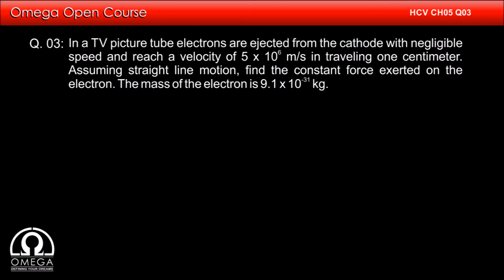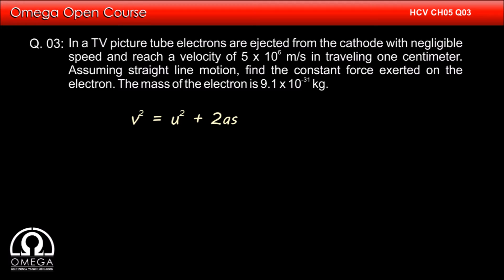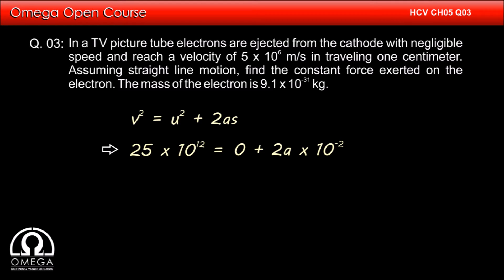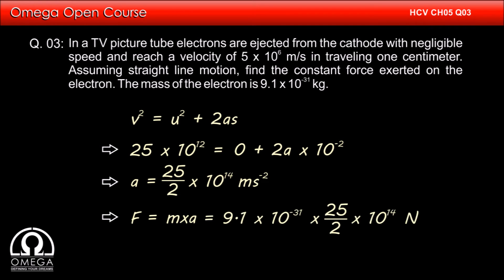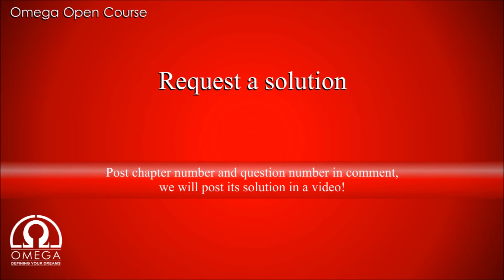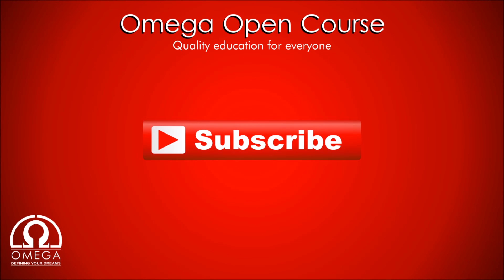H. C. Verma Solutions - Chapter 5, Question 3